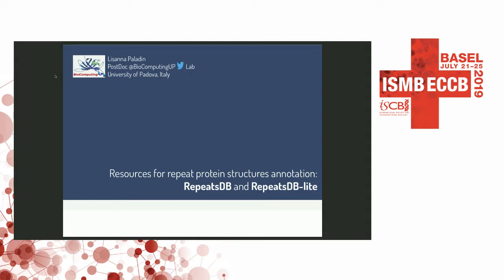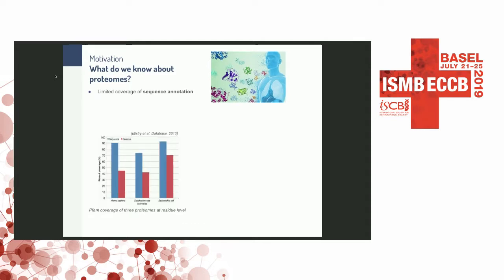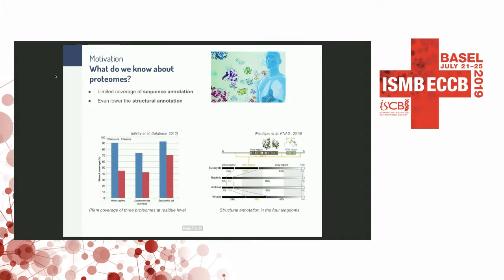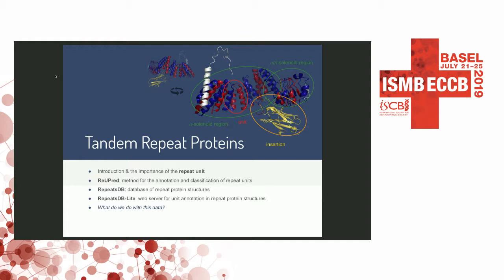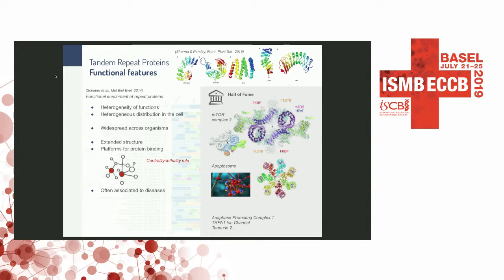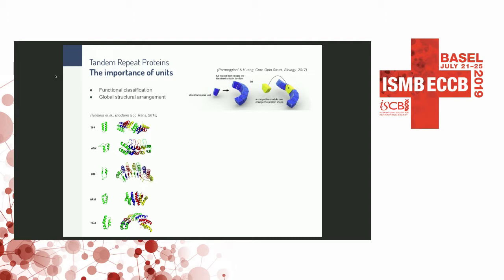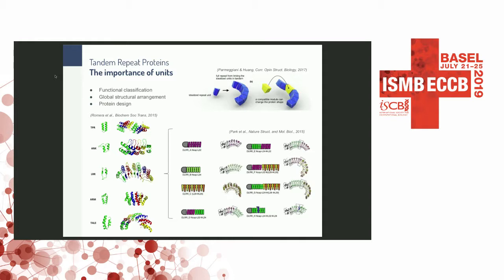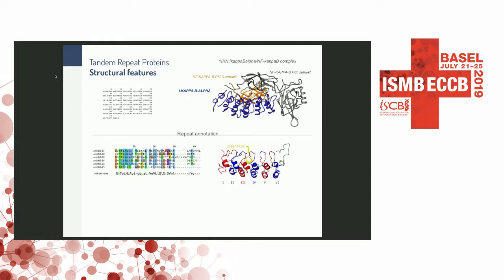Resources for repeat protein... - Lisanna Paladin - Student Council Symposium - ISMB/ECCB 2019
Resources for repeat protein structure annotation: RepeatsDB and RepeatsDB-Lite - Lisanna Paladin - Student Council Symposium - ISMB/ECCB 2019